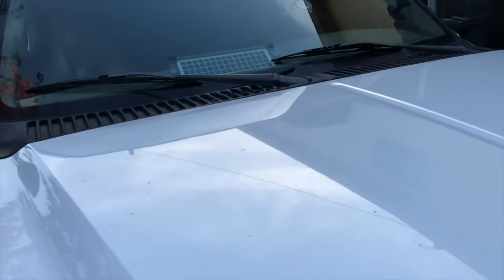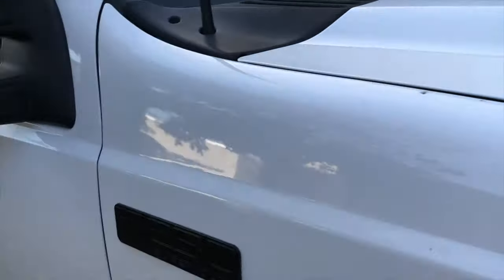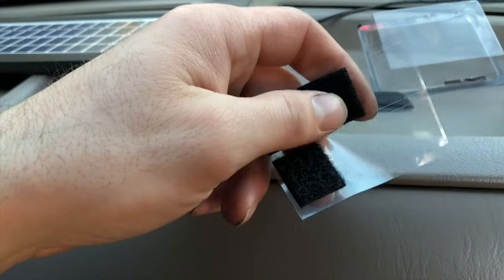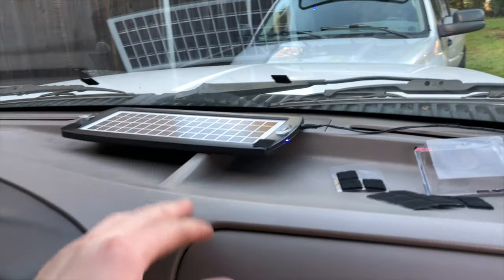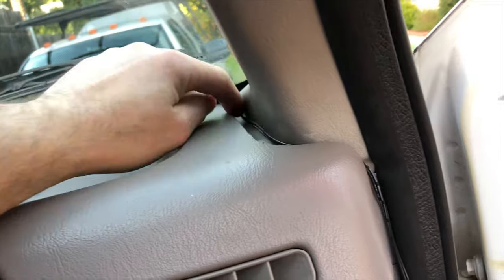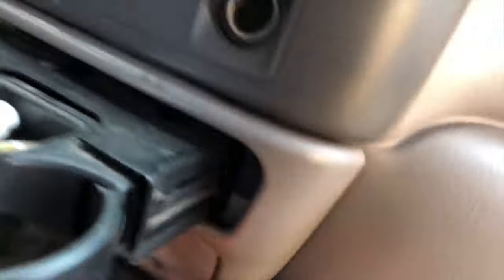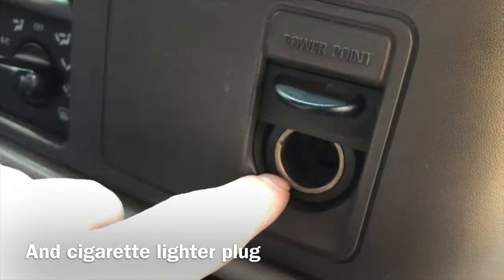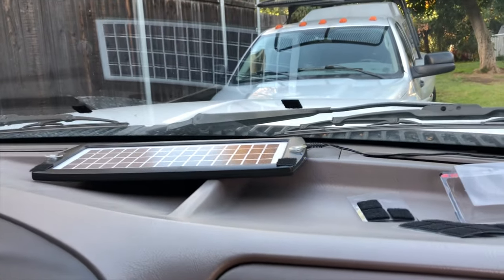Solar Panel battery charger for 7.3 POWERSTROKE 6 month review!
This is my honest review and opinion on this amazon solar battery trickle charger. I’ve had it for 6 months and I definitely think it works and recommend it! Especially if your truck struggles to start after sitting for long periods of time!

Solar panel battery charger

Oil drain valve
Rev-X oil additive 2pk
FL-1995 motorcraft oil filter- https:// amzn.to/3kUYQXC
My high torque starter
DB electric high torque starter (if first link isn’t available)
Mishimoto trans cooler
Mishimoto performance radiator
Edge monitor (gauges)
KC300x turbo
200 amp alternator
Dual steering stabilizers
Front grill
Bulletproof 16” drop hitch (no sway bar attachment upgrade)
Tow mirrors
Afe air filter
Updated headlights
Tailgate assisting shock
4” LED light pods
42” light bar
Rock lights
Bluetooth wiring harness
100ft black and red wire
5x8x18 exhaust tip
5x7x12 aFe exhaust tip
Archoil friction modifier
White bed liner spray
Candy blue paint
White Rodgers glow plug relay
Rev-X oil additive
7.3 international badges
7.3 international badges
Upgraded fuel pressure spring
Napa 6637 air filter
Smoked 3rd brake light
Air intake heater(AIH) delete plug
5” straight pipe
MBRP 4” turbo back straight pipe
Everlast welder
Wheel cleaning brush
Shackles on front bumper

Smoked tail lights
Air intake heater delete plug

2001 7.3 powerstroke